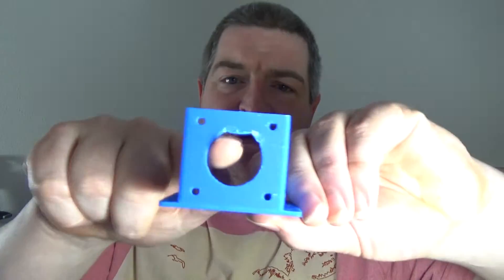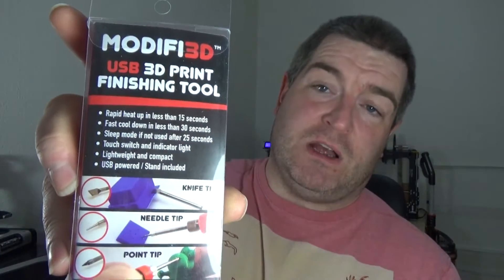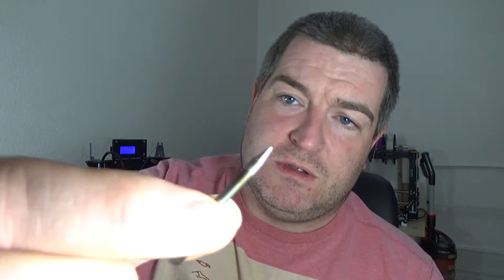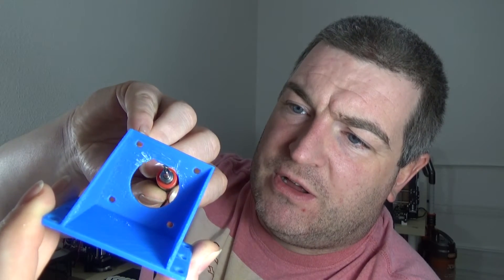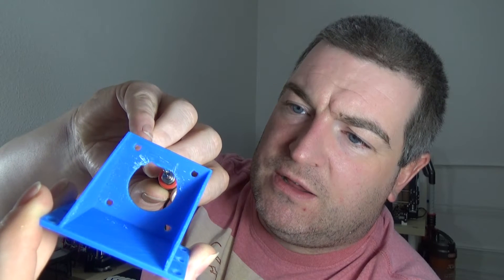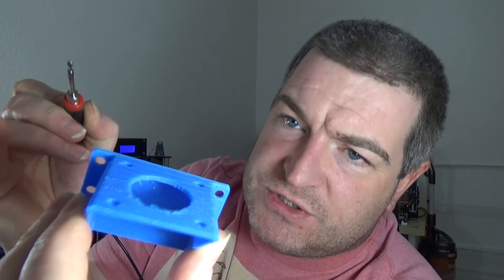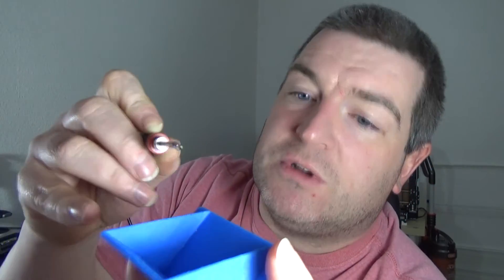Modifi3D 3D Print Finish Tool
While finishing some 3D printed parts I though I'd take a few mins show the Modifi3D 3D Print Finish Tool.